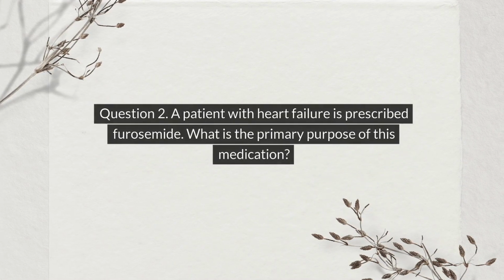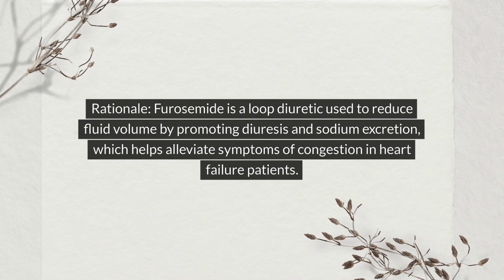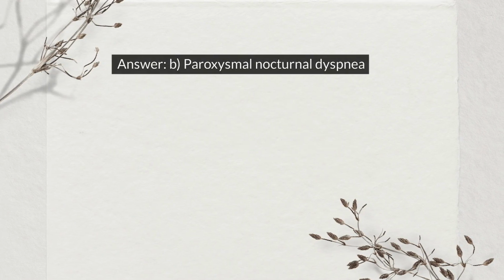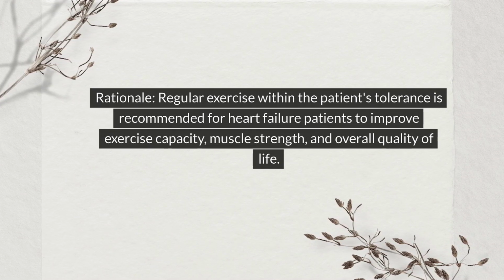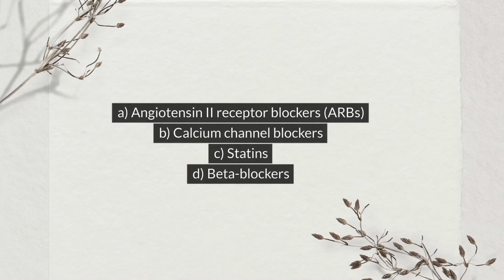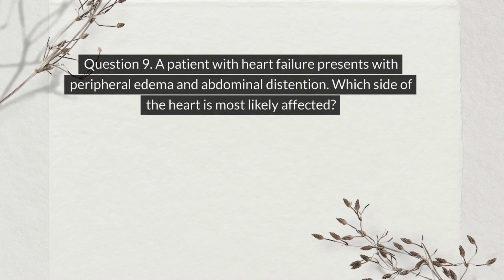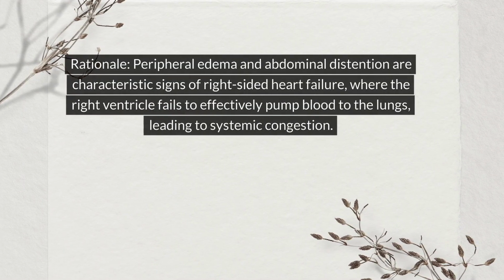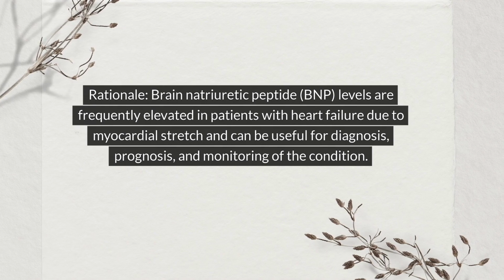Heart Failure for nclex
All about heart failure and questions at the end for practice.